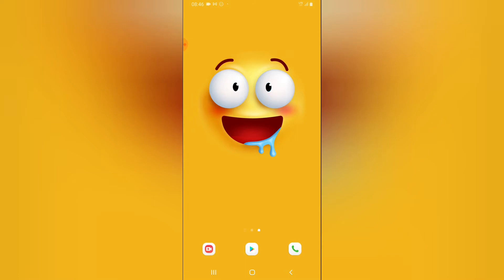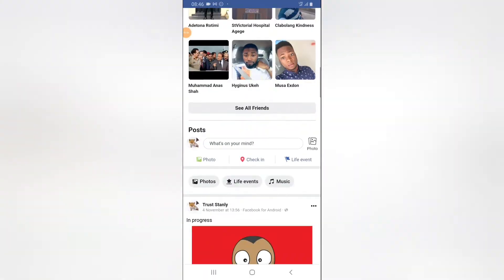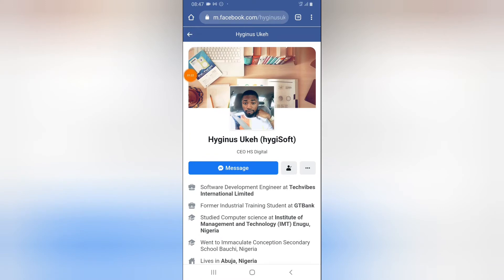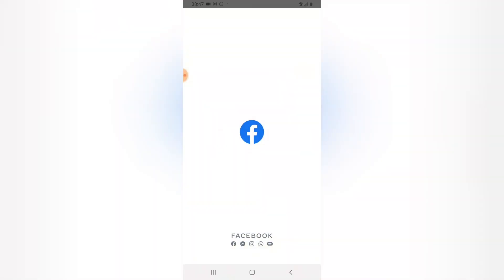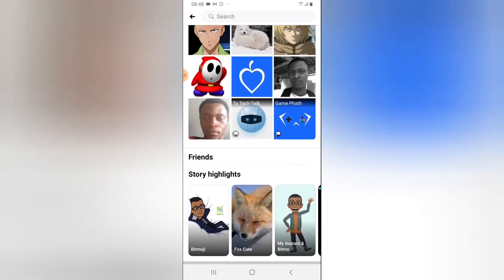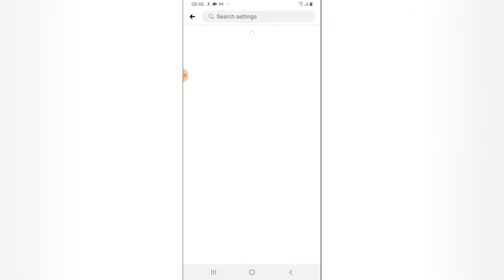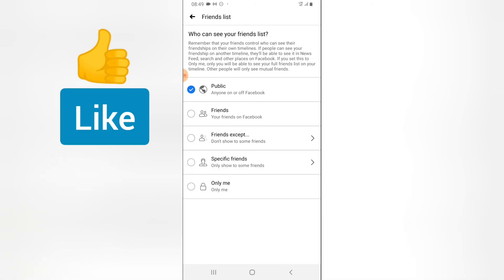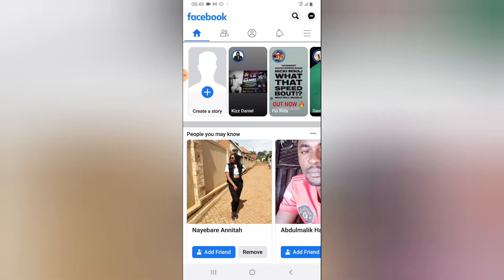Facebook tips: how to hide friends list on Facebook app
how to hide friends list on Facebook app mobile, if you want to make your friends list invincible to others except you, this means no one will be able to see your friends list except you which is not a default settings for others.